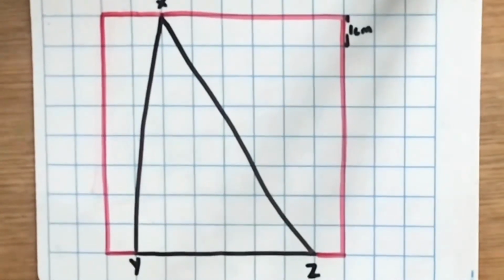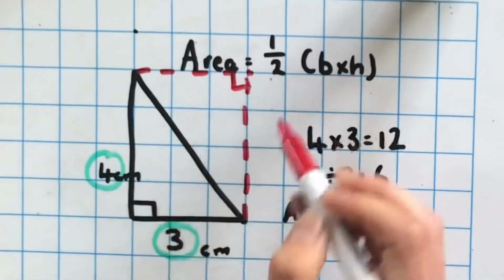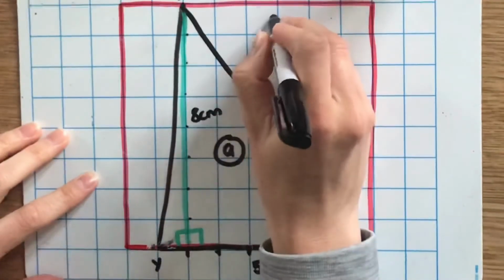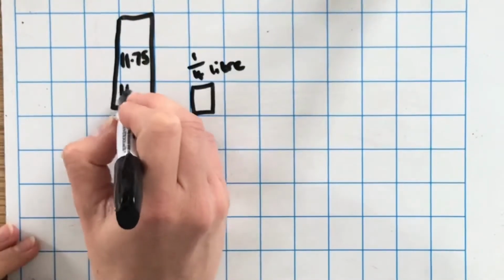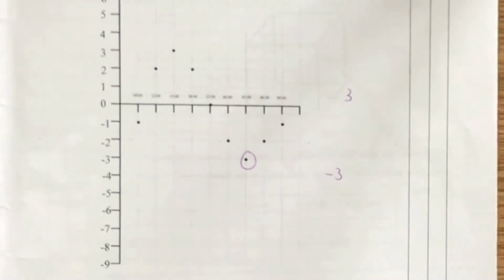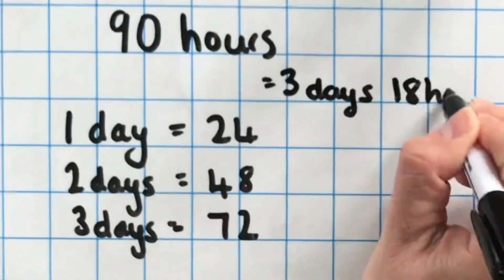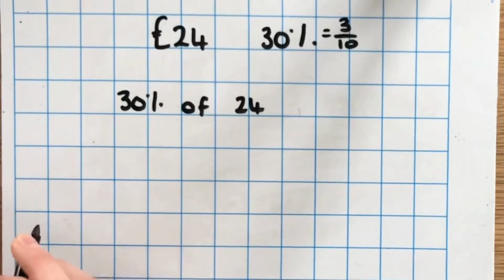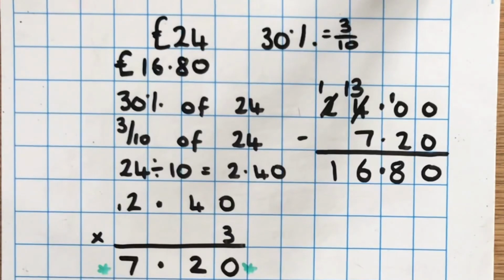Miss Briggs: Practice Paper 13: Part 2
Step by step guide how to answer maths questions in Practice Paper 13, Part 2.